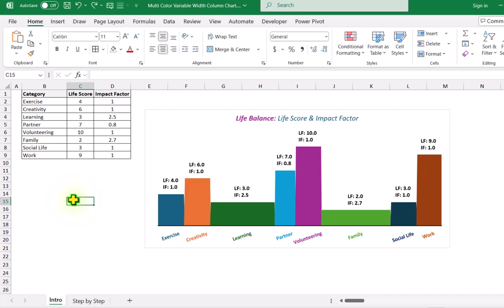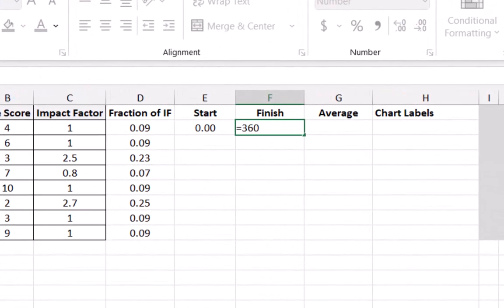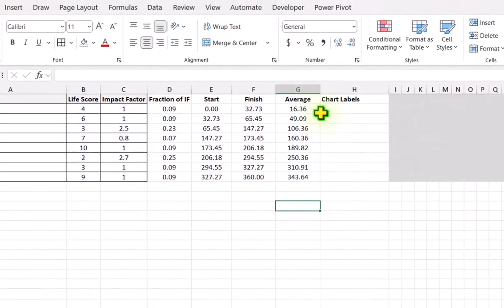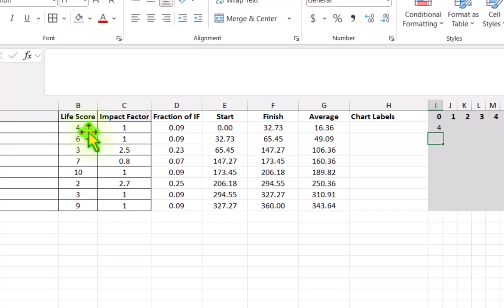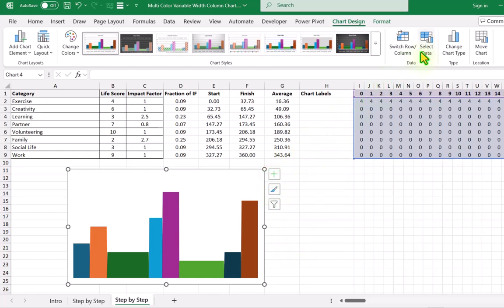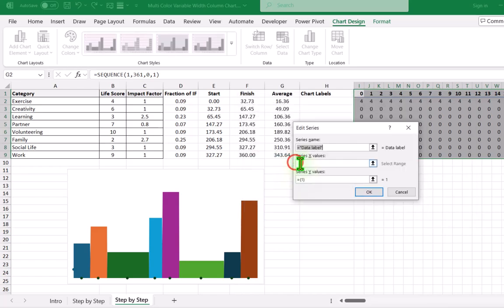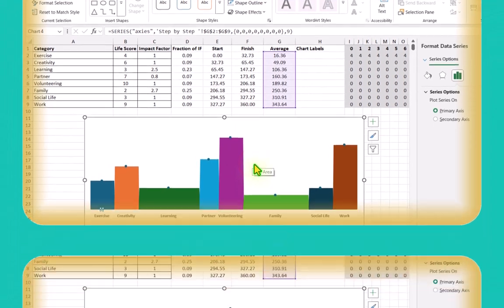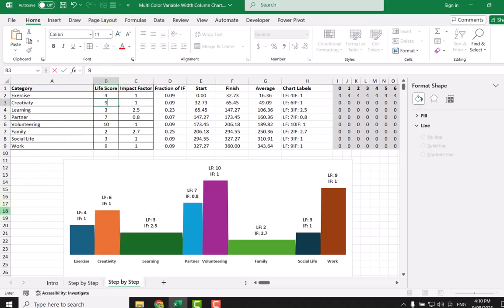How to Create Different Column Width Chart in Excel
Create a Multi-Color Variable Width Column Chart in Excel—a powerful way to visualize data where both bar height and width tell a story.
This step-by-step tutorial makes your charts more dynamic, colorful, and attention-grabbing.

===CHAPTERS===
0:00 Intro to Variable Width Column Chart
0: 38 Calculation
4:25 Insert a Chart  and Formatting
Like & Sub for more.

🔥 Build a Variable-Width Column Chart in Google Sheets with one simple formula — perfect for showing two KPIs in a single view.

🔥 Create a Width-Scaled Column Chart in Google Sheets using a single easy formula to visualize two KPIs together.

🔥 Make a Column Chart with Adjustable Bar Widths in Google Sheets — one formula, two KPIs, clearer comparisons.

🔥 Design a Dual-KPI Variable-Width Chart in Google Sheets with just one neat formula.

🔥 Produce a Column Chart with Varying Widths in Google Sheets using one straightforward formula — great for comparing two KPIs.

🔥 Generate a Variable-Bar Column Chart in Google Sheets with a single formula to display two KPIs in one chart.

🔥 Craft a Dynamic-Width Column Chart in Google Sheets using one compact formula — ideal for dual KPI visualization.

🔥 One-formula Variable-Width Column Chart in Google Sheets — the smart way to show two KPIs together.